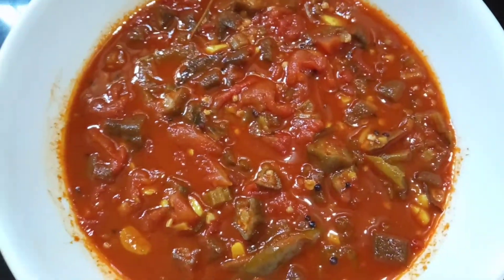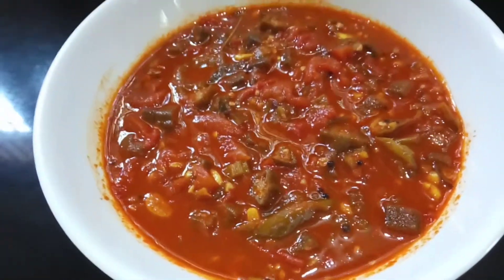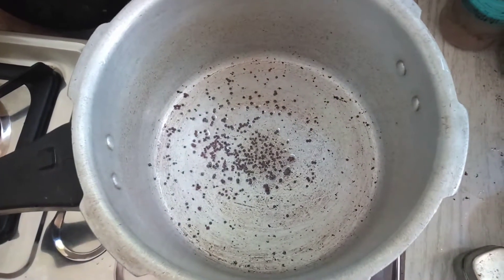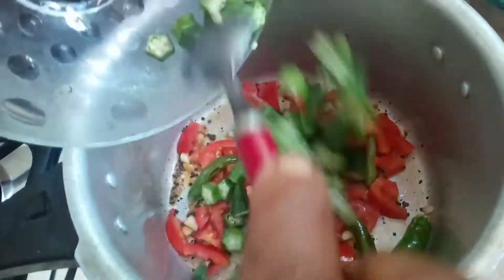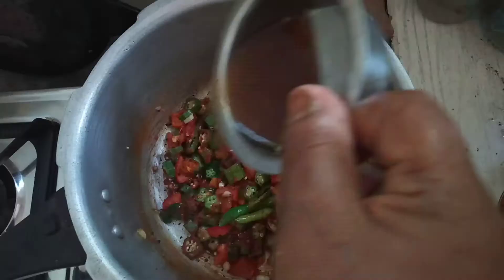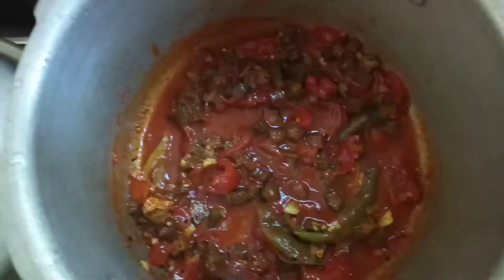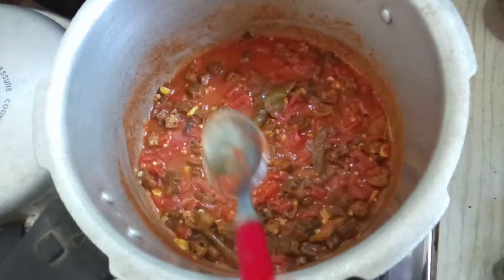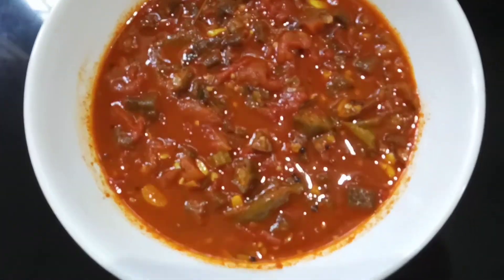easy vendakka curry/ വളരെ എളുപ്പത്തിൽ ഒരു വെണ്ടയ്ക്ക കറി